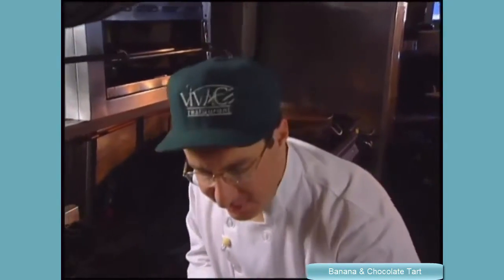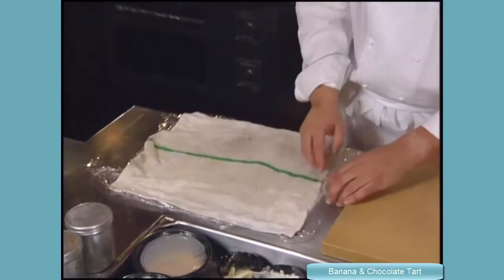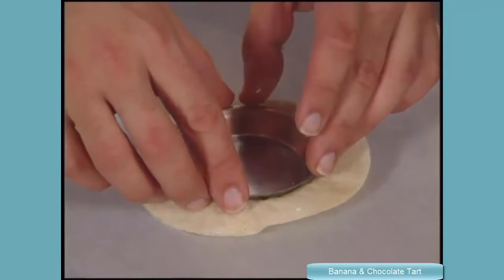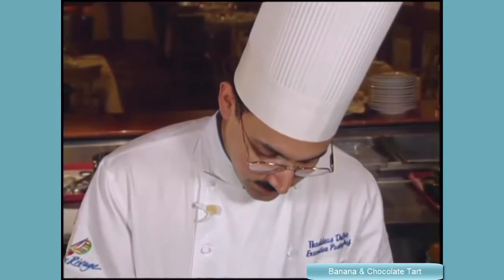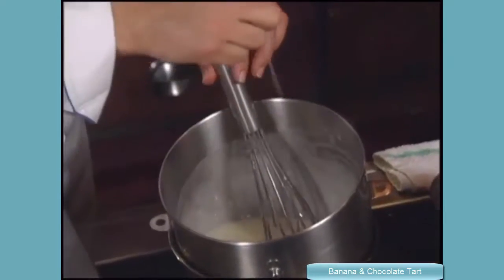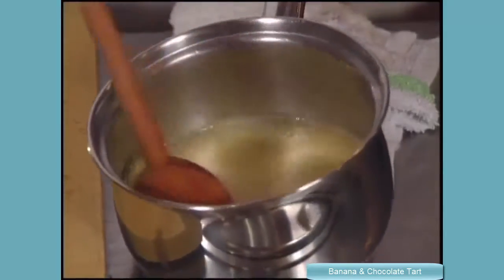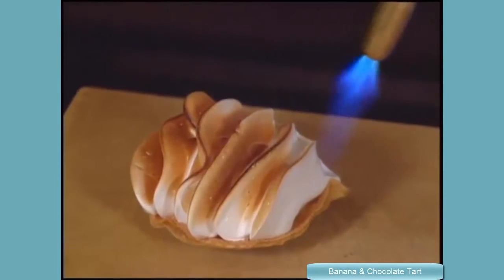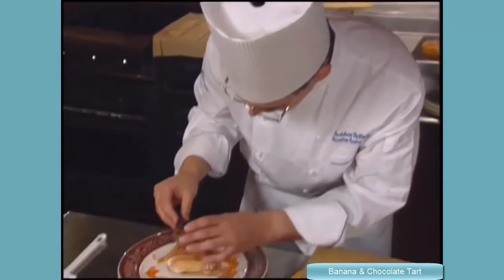Chocolate: banana chocolate tart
Chocolate tart & banana by Thaddeus Dubois
Crisp phyllo cups hold ganache, pastry cream, banana bits, and toasted Swiss meringue. Citrus-Caramel Sauce fills the plates around the cups. Chef DuBois adds golden baskets of caramelized sugar to the tops of his desserts to hold still more banana pieces, and those who are familiar with sugar lattice work can duplicate this. However, the dessert is still lovely topped with an edible flower and surrounded by banana dice in the Citrus-Caramel Sauce.